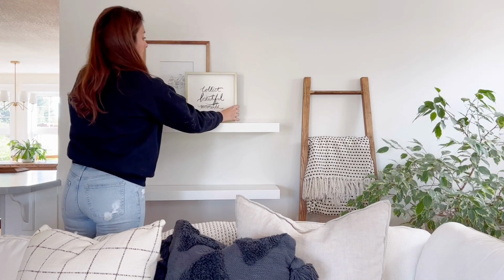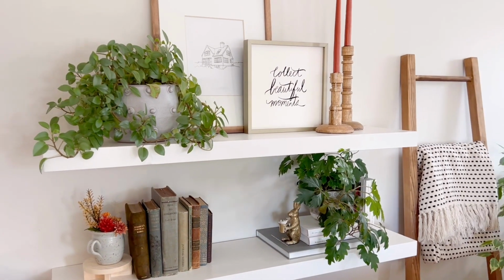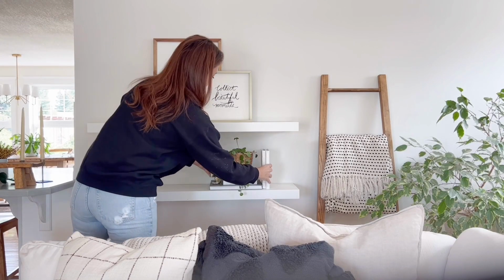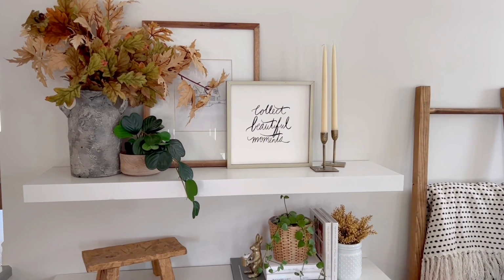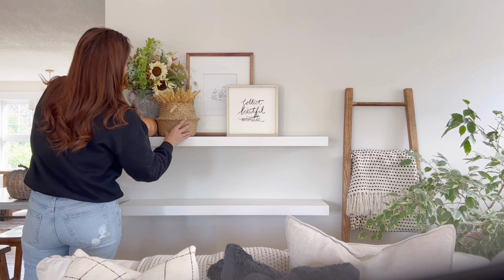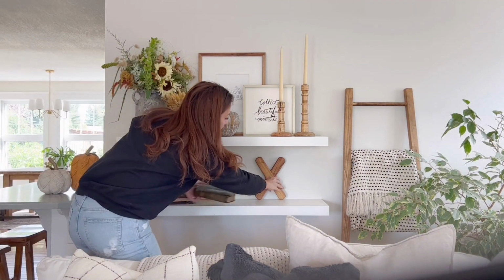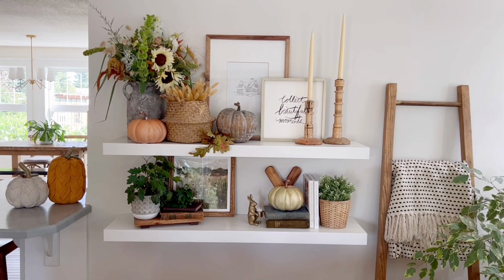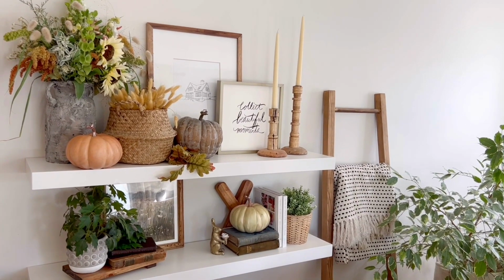Fall Home Decor | Fool Proof method For Decorating Your Shelves | Home Decor Tips | Autumn Decor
Hi you guys its Brittany from the blog The Beauty Revival. Today I am going to share with you three different ways to style your shelves for fall using my fool proof shelf styling method.

Styling shelves can feel really intimidating, at least I was always intimidated by it, until I started using this method that is quick and simple and I promise the end result will be beautifully styled shelves every single time.

Decor risers from our shop Revival Goods - Etsy.com/shop/thebeautyrevival

Shop our home decor -